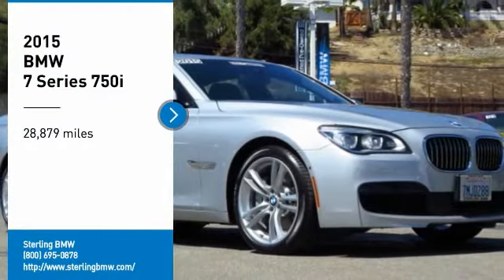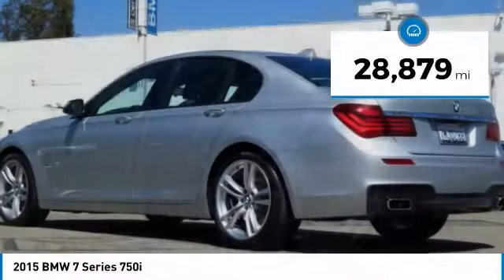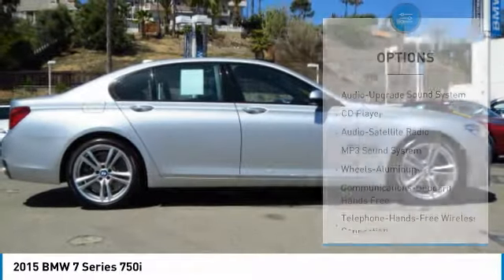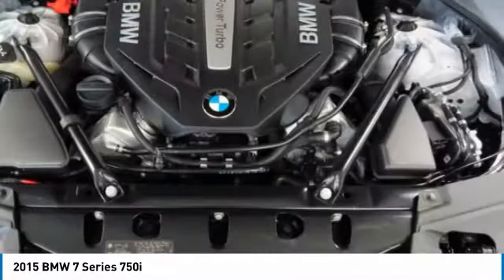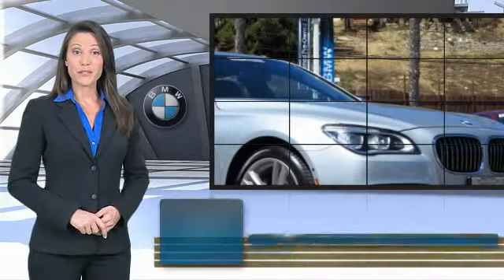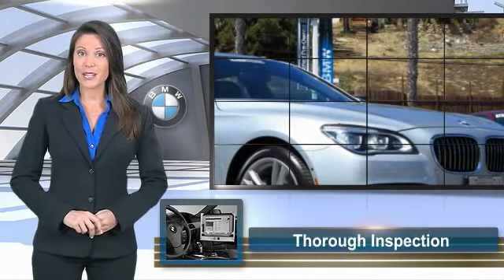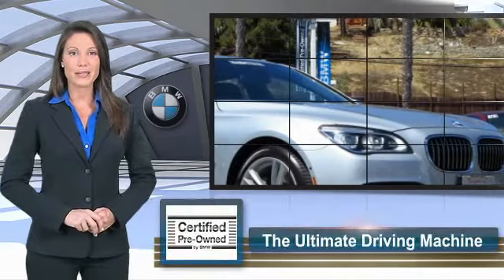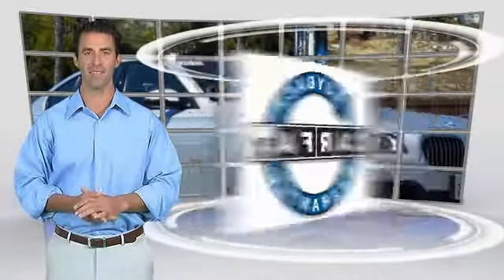2015 BMW 7 Series Newport Beach CA 38645L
2015 BMW 7 Series 750i

Sterling BMW
3000 W. P.C.H